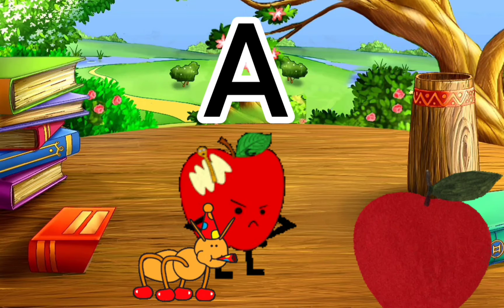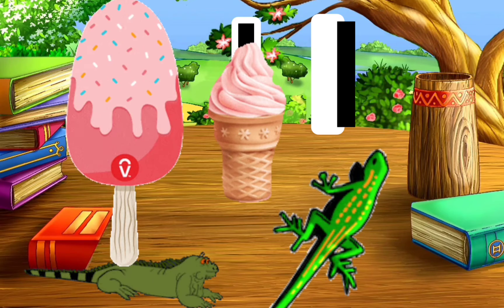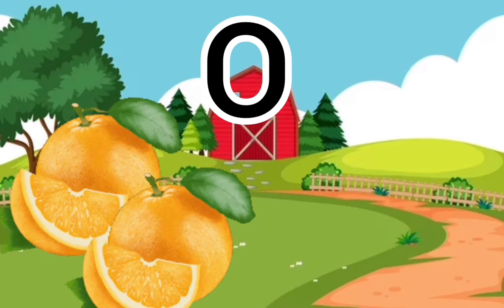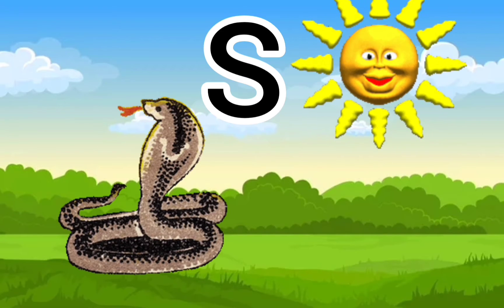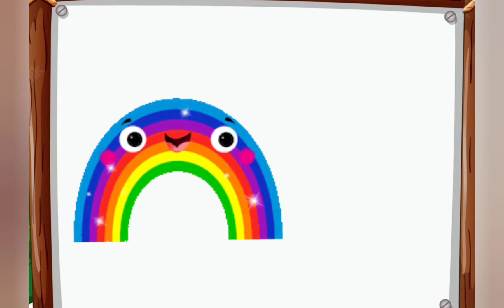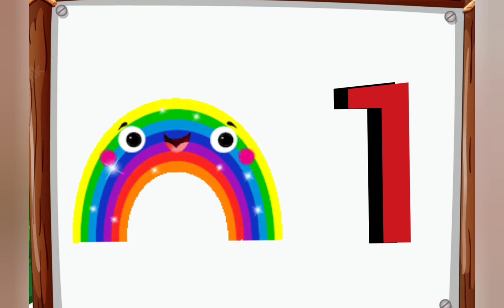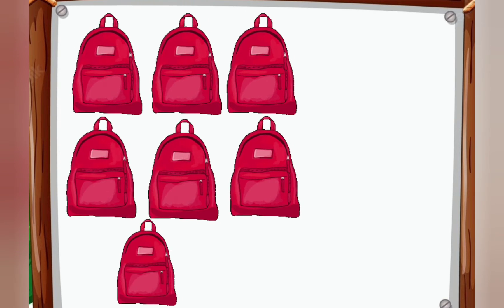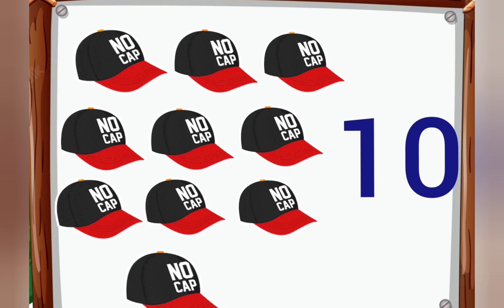a b c d || 1 2 3 4 || ऐ से अनार आ से आम || छोटे बच्चों की पढ़ाई